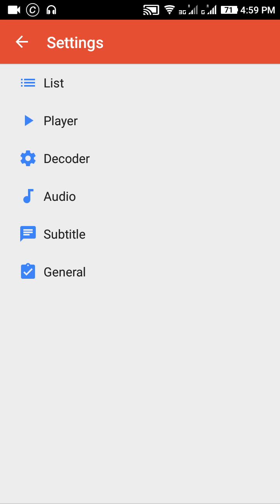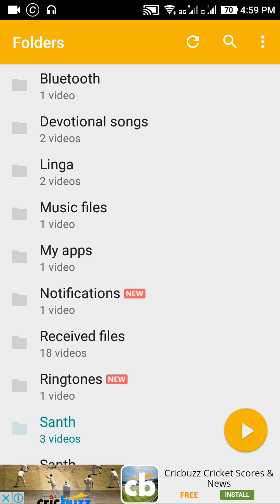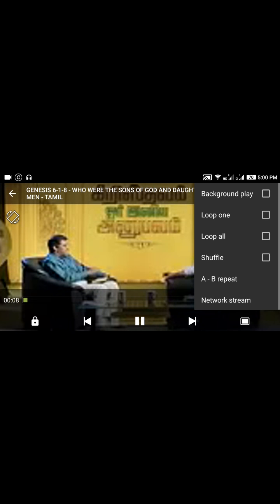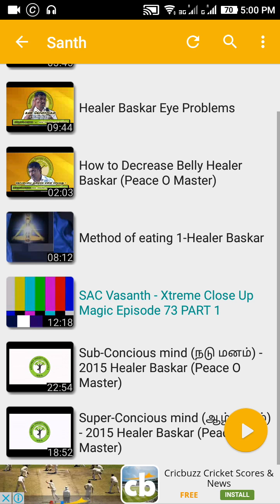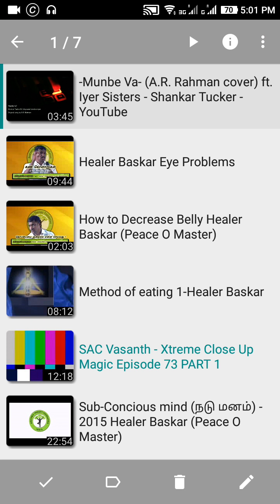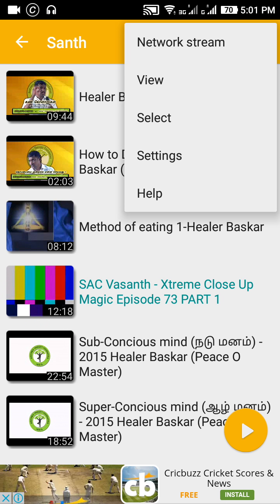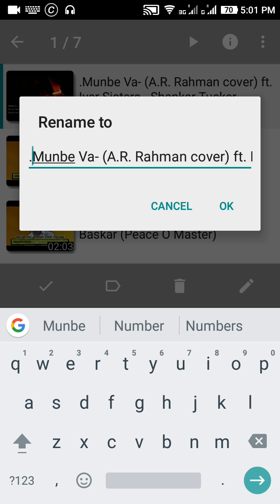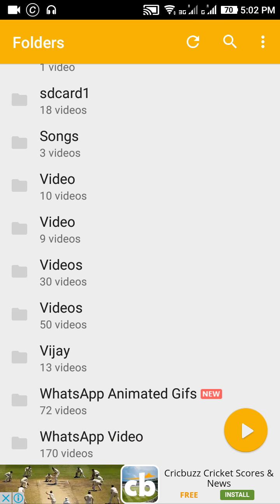Mx player tips & tricks in tamil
Tips & tricks hacks Tamil mx player